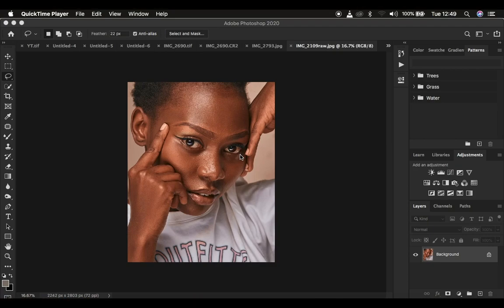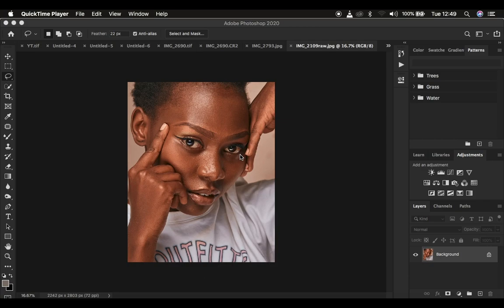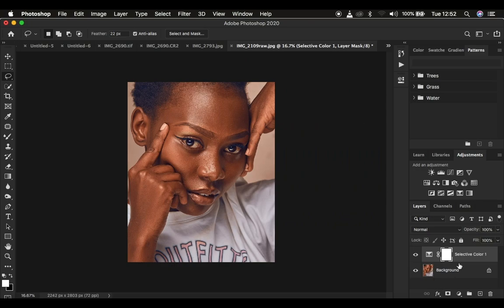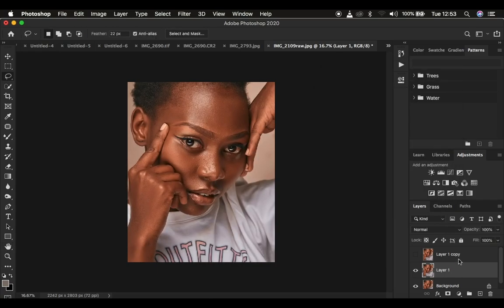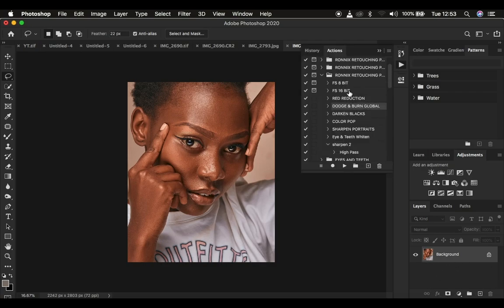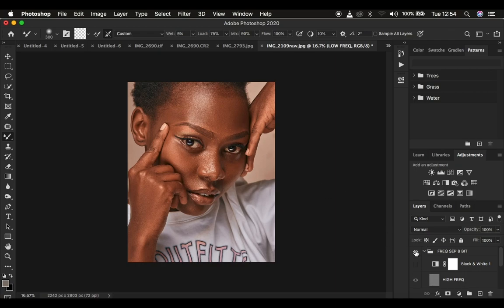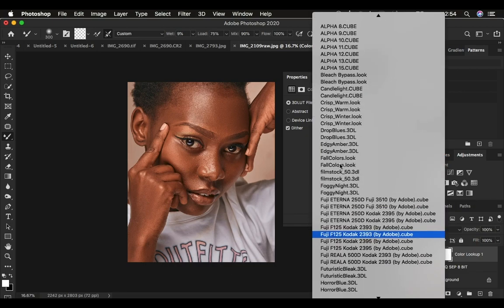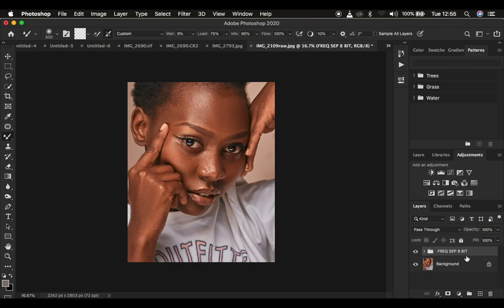5 Tips To Retouching Faster In Photoshop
5 Tips To Retouching Faster In Photoshop

In this tutorial learn how to retouch your photos faster in photoshop.